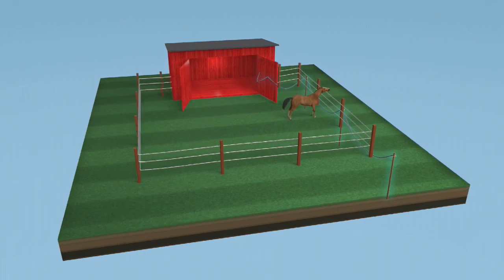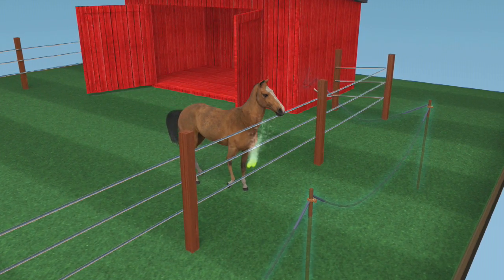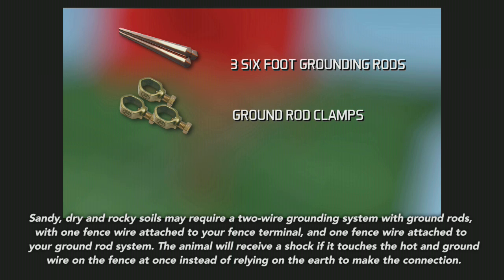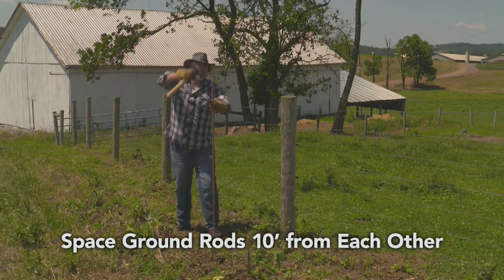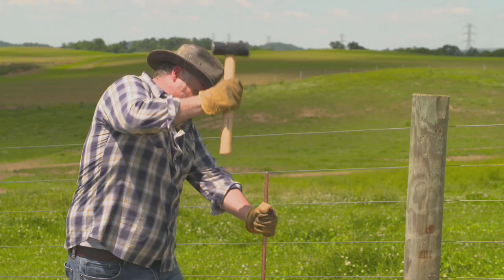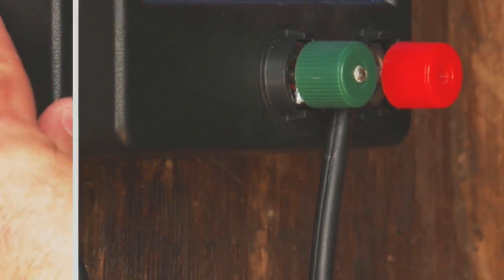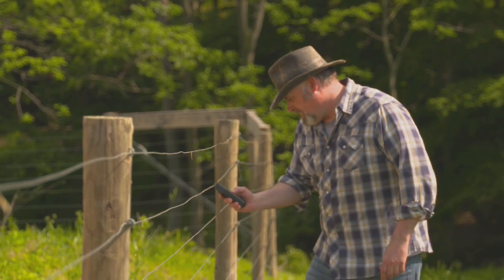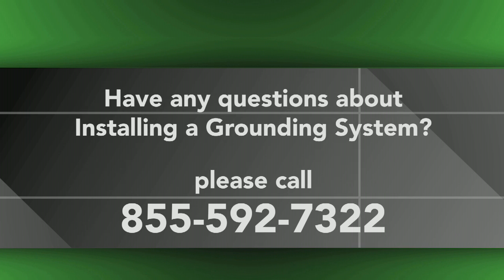How to Install Ground Rods for your Electric Fence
ELECTRIC FENCE GROUND ROD INSTALLATION TIPS

The grounding system is the unsung hero of any electric fence system.
When an animal comes in contact with an electrically charged fence, the animal feels an electrical shock.
This is in part because of the charge created at the fence charger, but equally as important, because of the charge received by your ground rods that is fed back into the charger to close the circuit on your electric fence system.
Almost instantaneously, the charge goes through the ground and reaches the ground rods you have installed and sent up the wire attached to the ground terminal of the charger.
If the ground terminal is not properly connected to rods that make the grounding system, the animal will not feel the shock.

WHAT YOU NEED TO INSTALL GROUND RODS

To properly install your grounding system, you will need the following, all of which can be found at ZarebaSystems.com (see below for links) …
- Three 6-foot grounding rods of either copper or galvanized steel, copper being the most conductive option.
- Ground rod clamps to attach your insulated wires to your ground rods. The clamps should be the same metal as the ground rod you have chosen for each ground rod.
- Insulated hookup wire that is 10 to 14 gauge.

PREPARATION FOR GROUND ROD INSTALLATION

Start by marking out where you want the ground rods to be installed. When possible, choose low laying areas that receive more moisture. Space the grounding rods out 10 feet apart from each other, and at least 50 feet from any other ground systems, utility poles and lines. And keep them near your charger if possible to avoid running long stretches of insulated wire.
For ease of installation, pour water into the entry point where you are placing the ground rods to soften the earth. Before you start driving ground rods in, make sure to put ground rod clamps on first in case mushrooming takes place on the end, making it impossible to slide on closed ground rod clamps.
Also, check local zoning laws for electric fencing guidelines in your area. Also check with local utilities before digging to identify any buried cables or natural gas lines.

DRIVING GROUND RODS INTO THE SOIL

Use a mallet, sledge or post driver to drive the ground rods into the ground. Make sure they are at least 4 feet deep to get below the frost line.

CONNECTING THE GROUND ROD SYSTEM

Once the rods have been driven into the earth at the appropriate distances, connect the rods using a single piece of insulated wire and ground rod clamps. Make sure your charger is unplugged, or turned off, and then run this insulated wire from your ground rods to the ground terminal on your fence charger to complete the installation.

TEST THE ELECTRIC FENCE SYSTEM

After the ground wire has been connected to your terminal and your fence wire connected to your fence terminal, plug your charger in, or turn on your solar- or battery-operated charger to confirm operation.
Using a fence tester, check your fence line at multiple points to verify adequate voltage. Once you’ve confirmed voltage running on your lines at multiple points, you’ve successfully installed your grounding system and fence setup. You’ll want to monitor voltage levels occasionally to get ahead of potential voltage loss on your fence lines from external factors like weed growth, weather-related events, or other objects pulling fence voltage down.
With proper installation and maintenance, you’ll have a safe and successful animal containment solution for years to come…

YOUR ELECTRIC FENCE QUESTIONS

Hopefully this video has cleared up a few questions for your electric fence grounding installation.